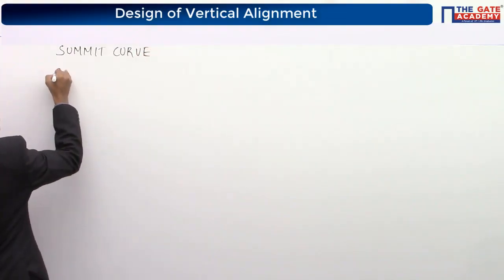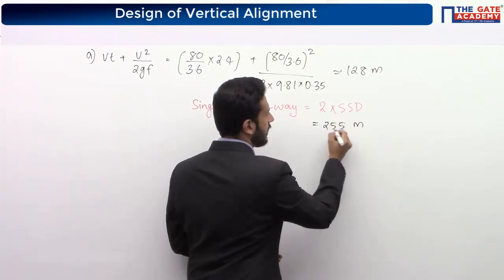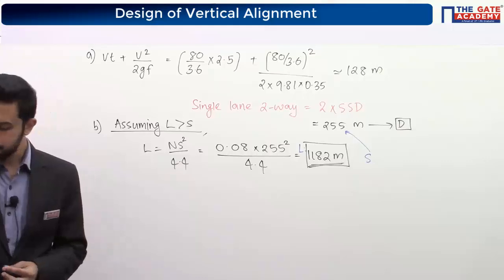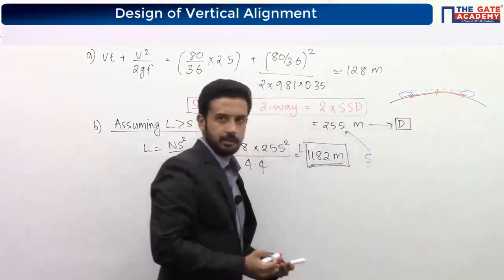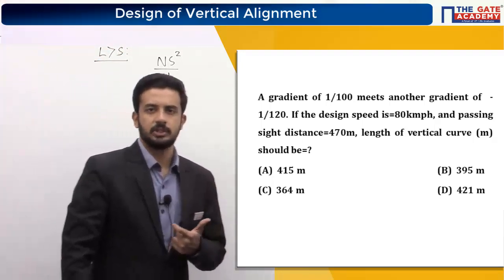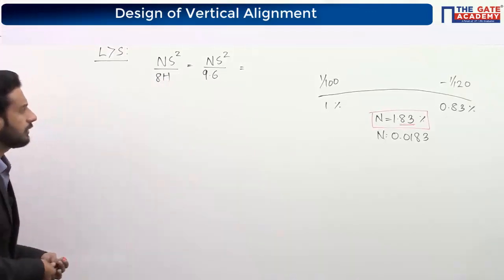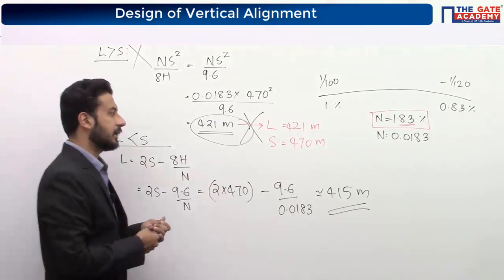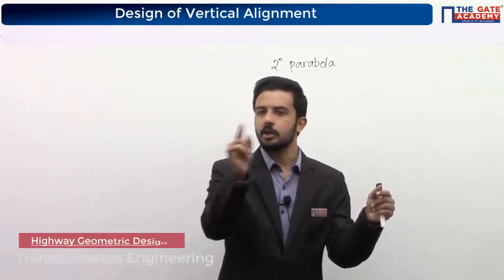[2] Vertical Alignment | Summit Curve Numerical | Summit Curve Problems | Transportation Engineering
Watch this Free GATE Civil Engineering Lectures on Solving Summit Curve Problems from Design of Vertical Alignment of Highway Geometric Design (Transportation Engineering), and prepare for the GATE 2021 exam. Get Full THE GATE ACADEMY Transportation Engineering GATE Lectures

List of GATE topics discussed by our GATE expert from the Chapter “Highway Geometric Designs” in this Free Transportation Engineering GATE Lecture includes:

1. Solve Summit Curves Numericals

This Free GATE Civil Engineering Lecture on Summit Curve Numerical (Design of Vertical Alignment) from Highway Geometric Design (Transportation Engineering) will be useful for practical knowledge as well as for the GATE 2021 preparation.

Our expert will solve the Summit Curve problems with important GATE questions in a detail, and easy-to-understand manner that will help GATE 2021 and 3rd year engineering students prepare for the GATE 2021 exam. Students will increase their chance of success in the GATE 2021 exam after preparing for this Transportation Engineering GATE lecture.

GATE aspirants will practice more and more Transportation Engineering GATE questions by watching this Free GATE lecture that will make you perfect before the actual GATE exam.

Don’t forget to Subscribe to THE GATE ACADEMY channel for more FREE GATE Lectures on several topics from Highway Geometric Design (Transportation Engineering) with GATE 2021 Preparation Strategy, tips & techniques on how to Crack the GATE 2021 Exam.

Get New IIT Bombay GATE 2021 Syllabus for GATE Civil Engineering

THE GATE ACADEMY is founded by alumni of IISc (Indian Institute of Science) and IITs (Indian Institute of Technology). THE GATE ACADEMY is the largest organization in the field of GATE Coaching, with a presence in more than 50 cities and has trained more than 1, 80,000 students since inception.

We provide the best GATE preparation material with GATE Lectures, GATE Books, GATE Online Mock Tests and more, to each and every student to attain the best of their skills and create desire to Crack GATE Exam with Top All India Rank.

Topic Wise Playlist for Transportation Engineering GATE Lectures
Check out our Full playlist for more Transportation Engineering GATE Lectures